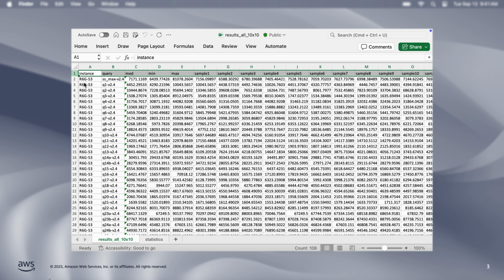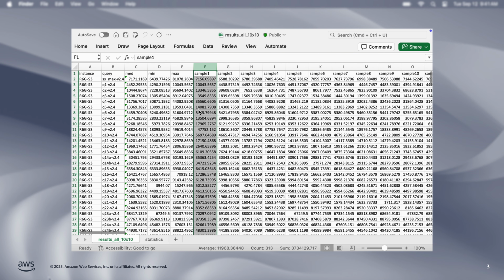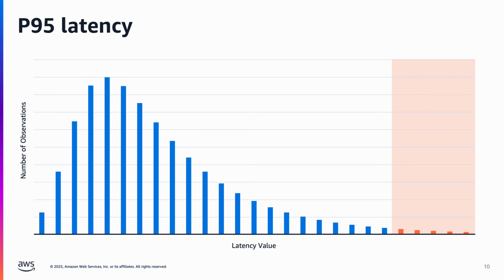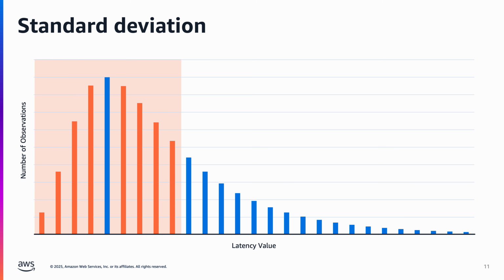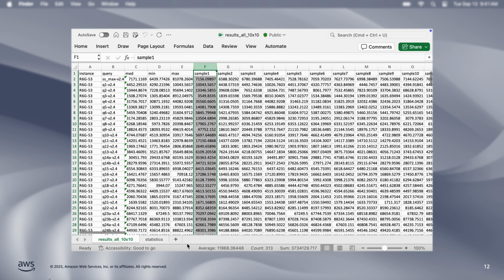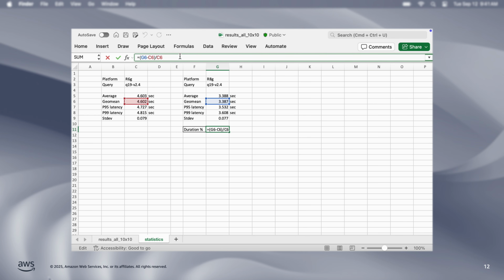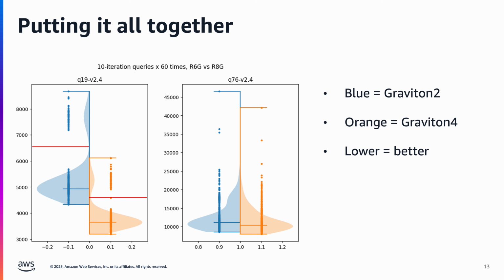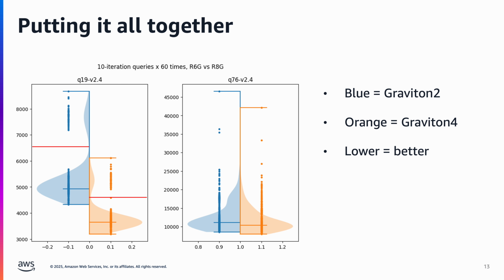How to Test Your Application’s Performance on AWS Graviton (Part 3) | Amazon Web Services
Learn how test your application's performance on AWS Graviton in three easy steps. Graviton is a family of processors designed to deliver the best price performance for your cloud workloads running in Amazon Elastic Compute Cloud (Amazon EC2). In the first part, we cover how you generalize results beyond the snapshot captured by a single test.

Why AWS?